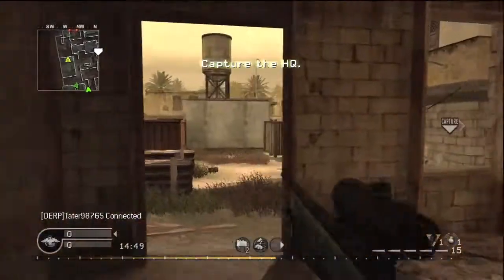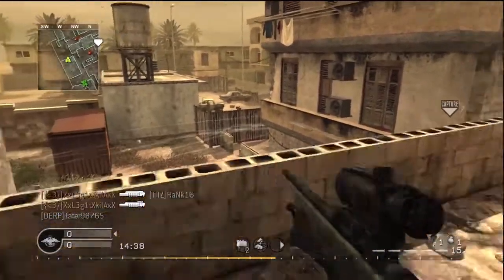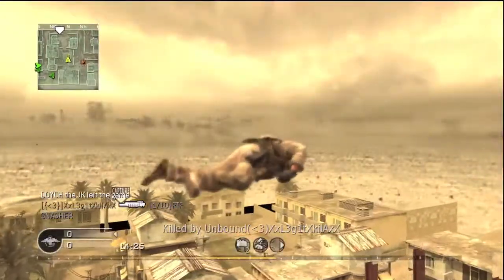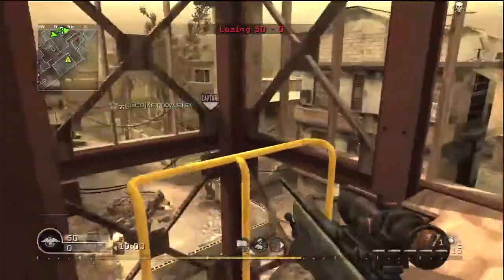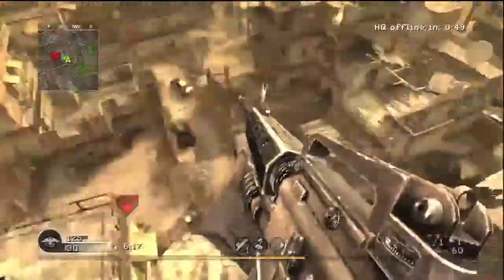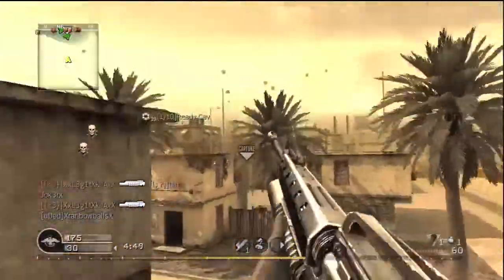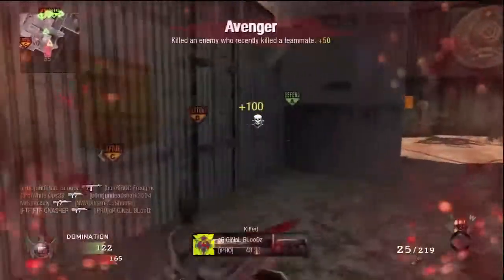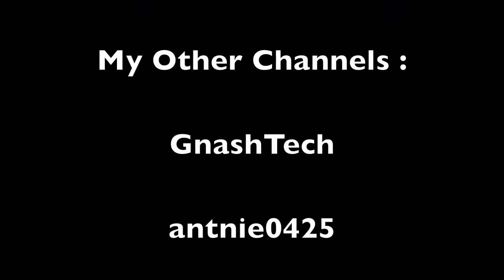Fail Friday Call of Duty 4 Superman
Hello everyone and welcome to week 3 of my series called Fail Friday.  Hope you enjoy this weeks episode.